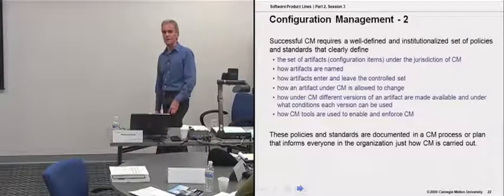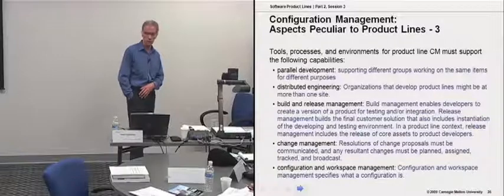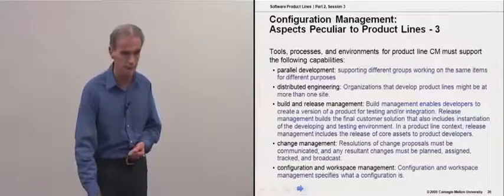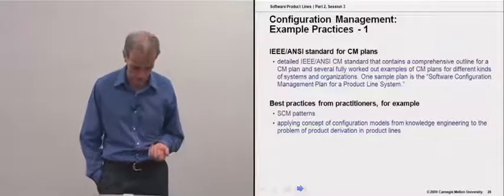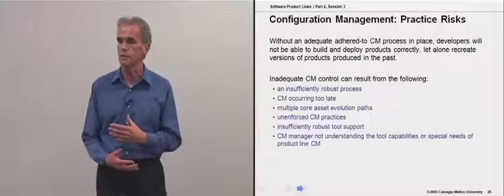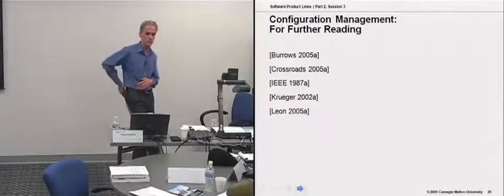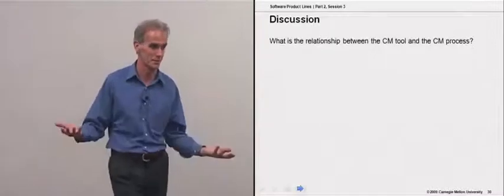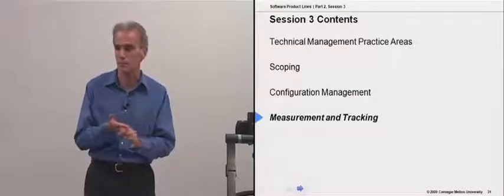Module 6 & 7: Software Engineering and Technical Management Practice Areas:Configuration Management